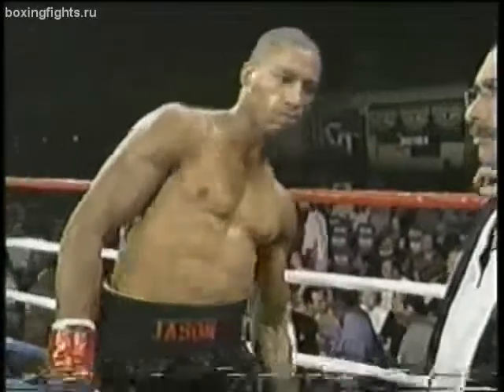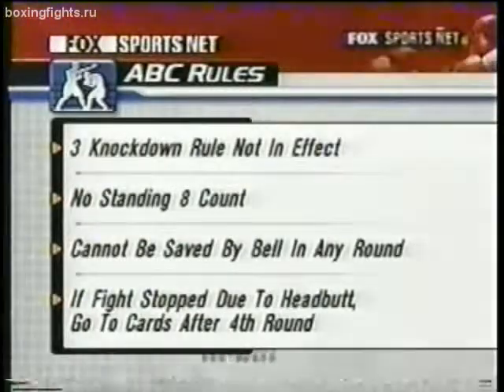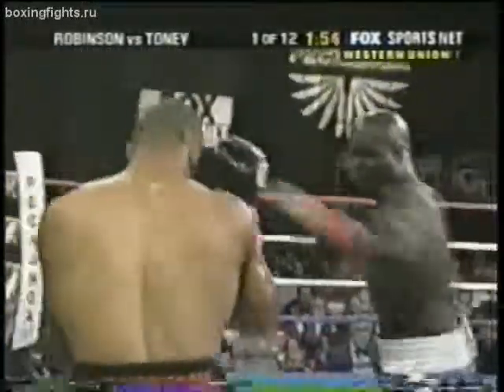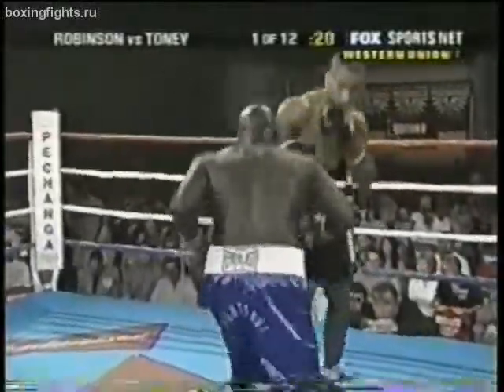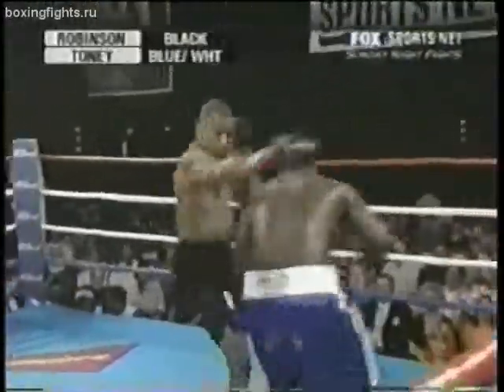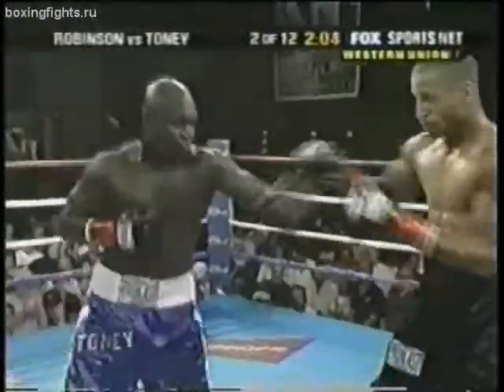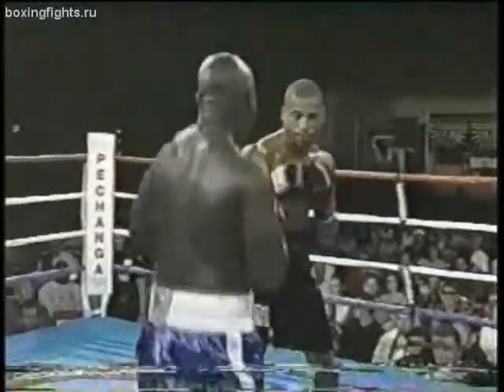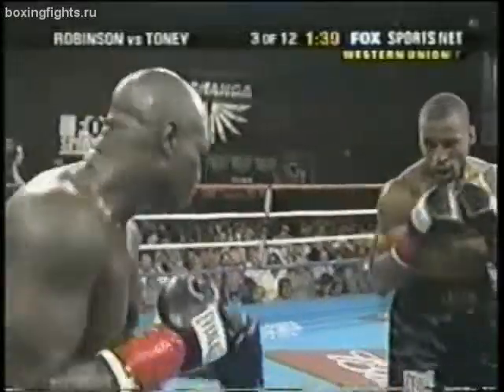James Toney Jason Robinson